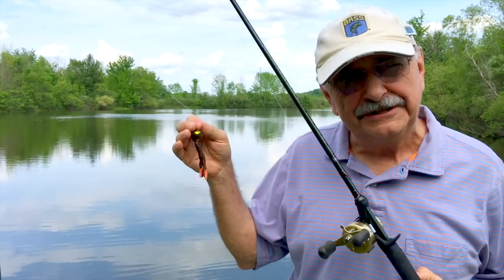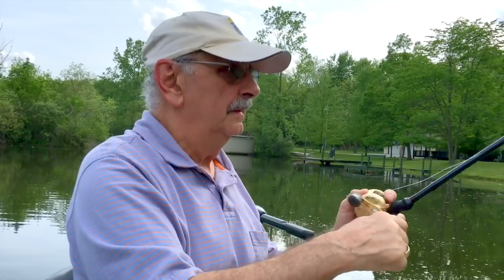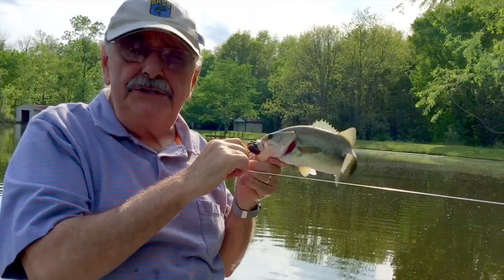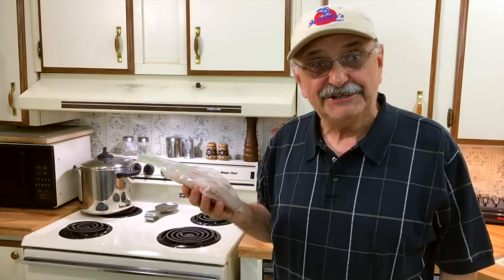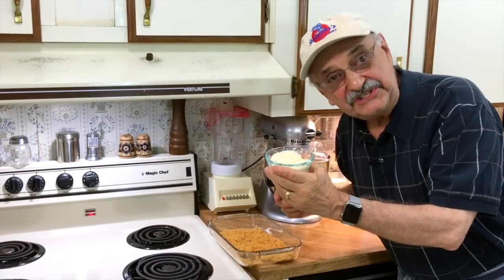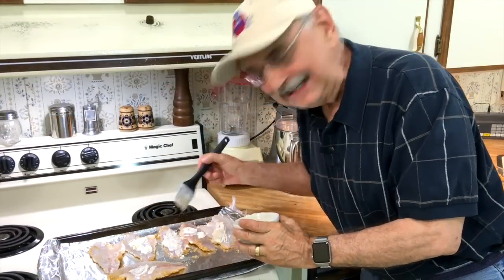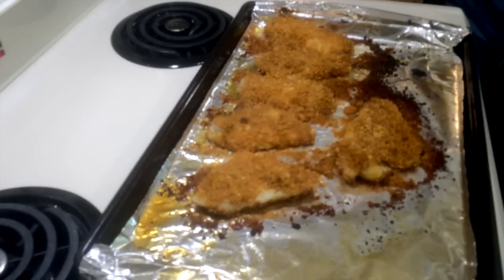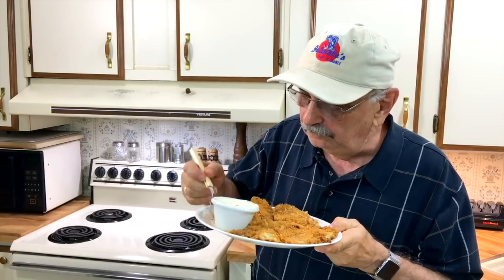Easy Fishing for Easy Oven Fried Fish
I need to catch some bass for a new recipe I found online. There are 3 things I love about this recipe: It’s low carb! It’s EASY! And, it looks DELISH! But I have to pick up some fish. It would be fun if you could join me. See the recipes and fishing equipment below. (click “SHOW MORE”).

OVEN FRIED FISH

1 pound of any mild white fish fillets
Cooking spray
½ cup mayonnaise
4 ounces pork rinds, crushed (about 1 cup)
2 ounces of grated parmesan (½ cup)
1 teaspoon of seafood seasoning of your choice (I used 3, too much)

Directions
Line a large baking sheet with foil and spray with cooking spray. Mix the crumbs, parmesan and seasoning in an oven casserole dish or pie plate. Coat each piece of fish with mayonnaise on one side first. Then press mayonnaise side into the crumb mixture. Put them crumb side down on to the baking sheet. Spread mayonnaise on the other side of the fish. Spoon crumbs on top. Bake at 450° F for 15-20 minutes or until the fish is crispy and cooked through. It's not necessary to flip the fish over during baking.

Fishing Equipment:

The lure is a 4 inch brown-orange CrawdadZ from Z Man Fishing Products, Inc. It is hooked to a 1/15 ounce Shroomz lead jig head in chartreuse, also from Z Man.

The baitcasting reel is a Shimano Calcutta 50B, from about 2004. This model is no longer made. It is filled with 8 pound test Original monofilament Stren Fishing line in clear blue.

The baitcasting rod is a Shimano Compre, Model CPC68MC, 6’ 8” fast action, medium power. Suggested lure weight ⅛ to ¼ ounce. Suggested line weight 6 - 12 pound test.

Fish in Lake Ketchabigwon are largemouth bass, bluegill, white crappie, black crappie, yellow perch, channel catfish, and grass carp.

Why I remove small bass from the lake: biologists made a thorough electroshock survey of the lake. They found too many small, stunted bass. Their advice was to remove all bass under 12 inches, and to release the bigger ones. This rule is usually the opposite in large public lakes.

The boat is a Bass Hunter I ordered from Bass Pro Shops about 12 years ago. They no longer sell it. Also, this model is no longer available, but newer models like it are still sold.